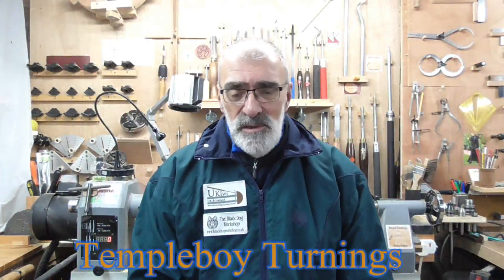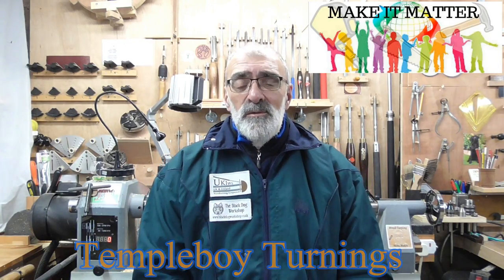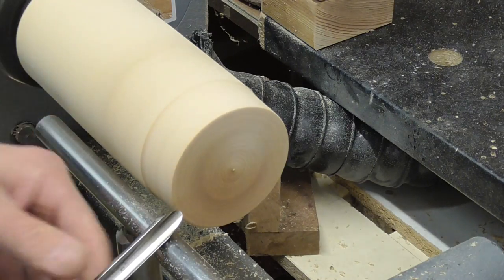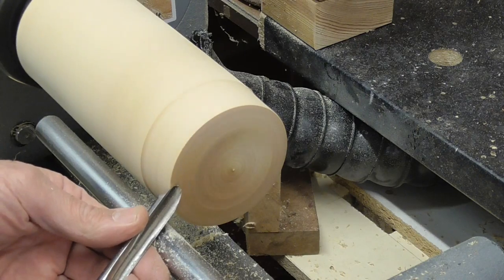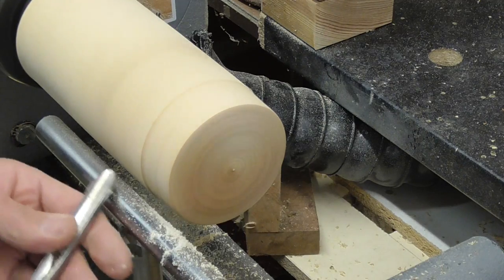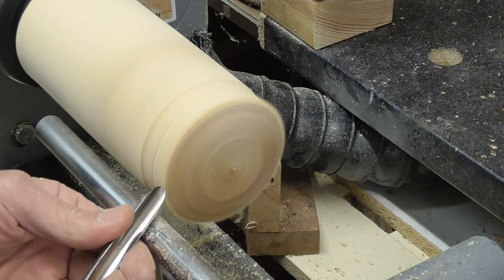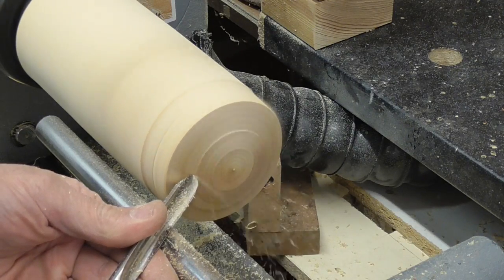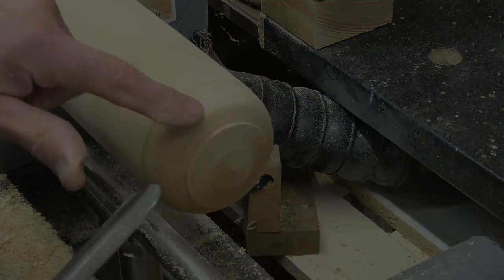Wood Turning - How to prevent your Gouge from performing like an Olympic skater!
A couple of ways to prevent "gouge skate"
Templeboy Turnings: